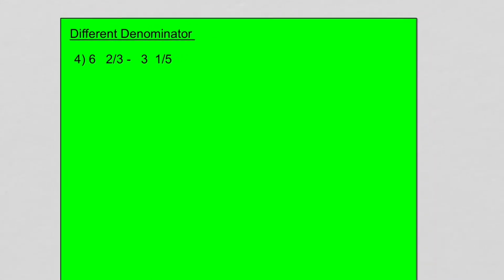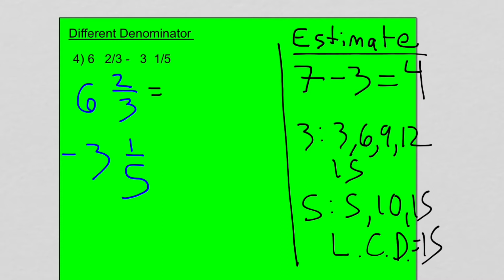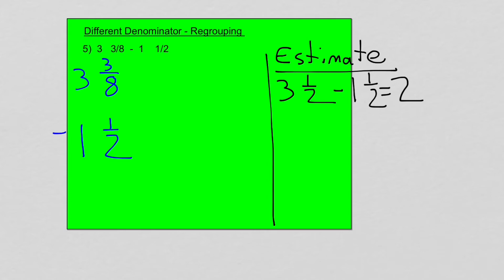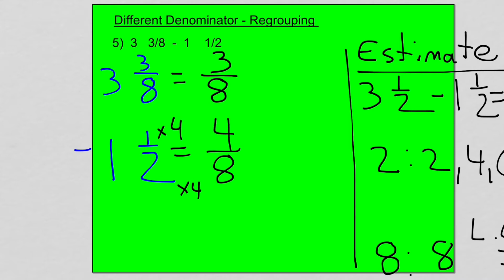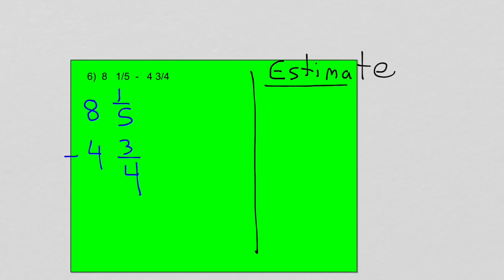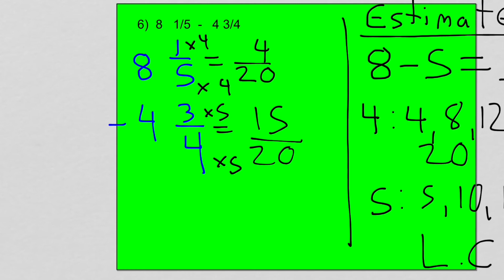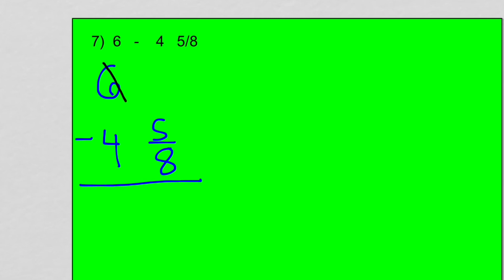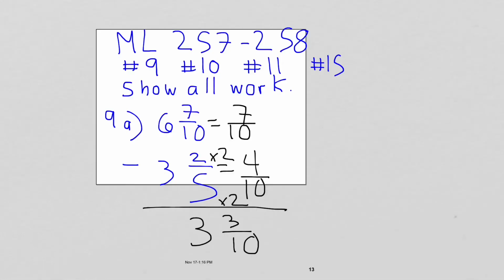Grade 7 Subtracting Mixed Numbers 2